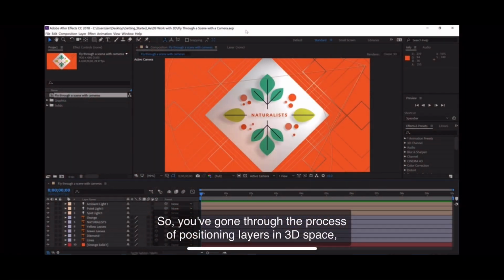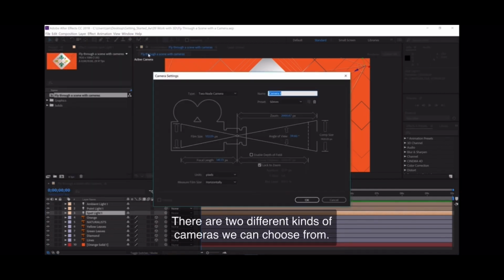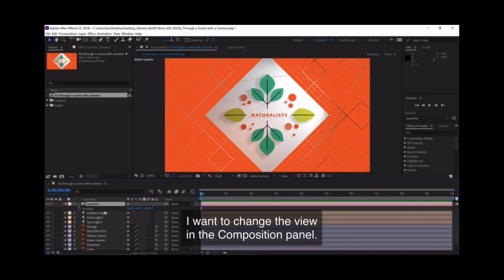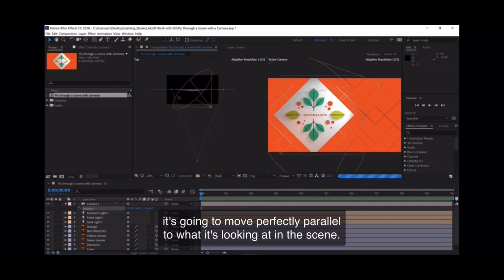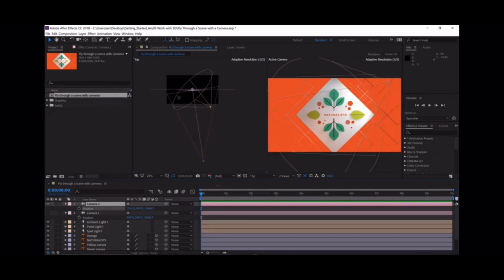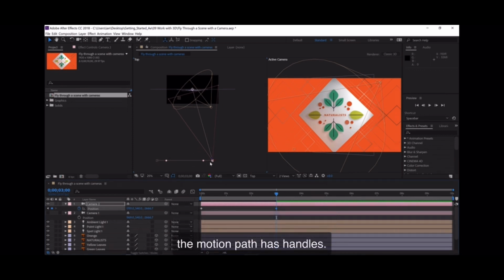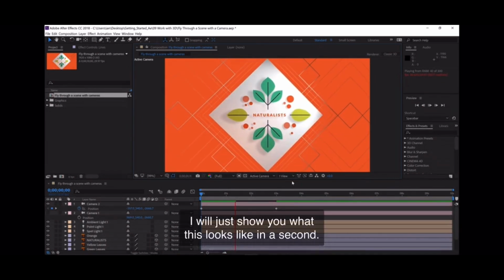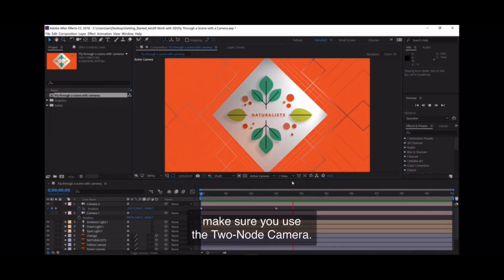After Effects-Fly Through a Scene with a Camera